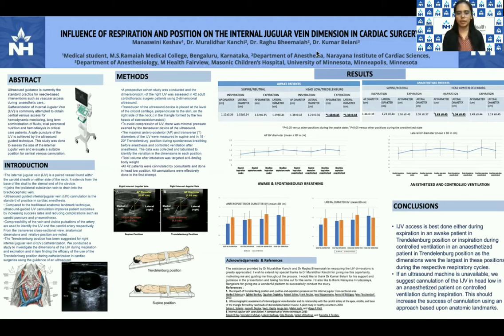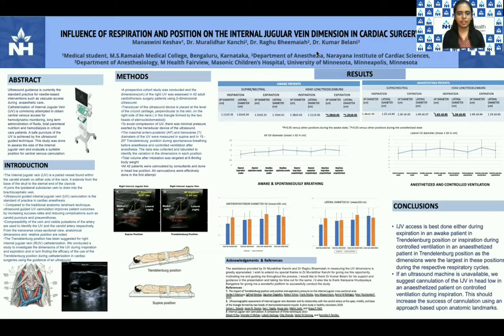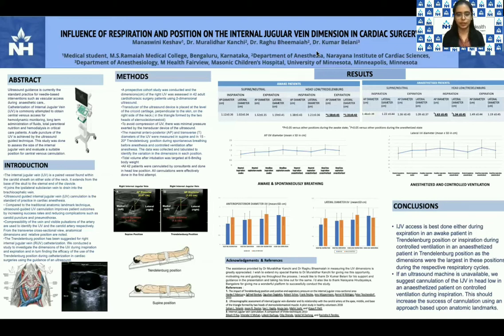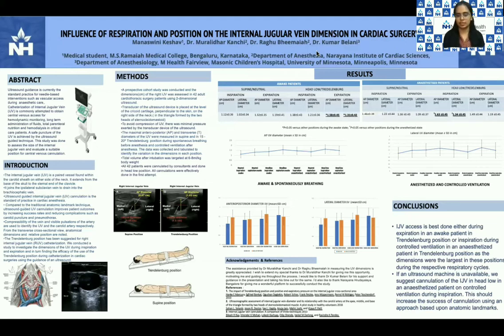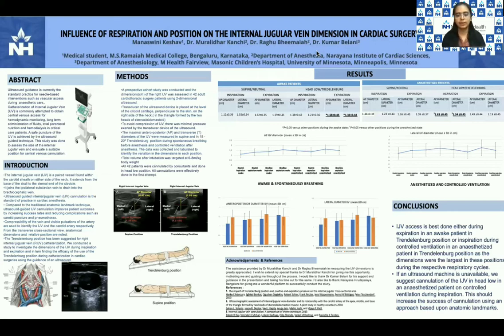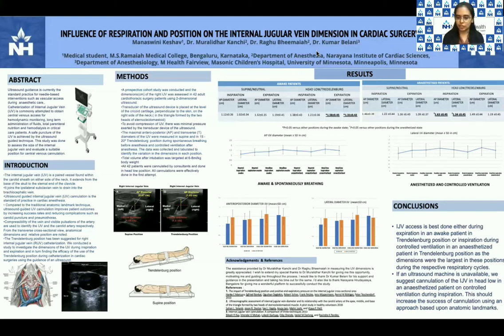AUA, IARS, SOCCA Presentations for Narayana Hrudayalaya, May 2021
Influence of respiration and position on the internal jugular vein dimension in cardiac surgical patients by Manaswini Keshav